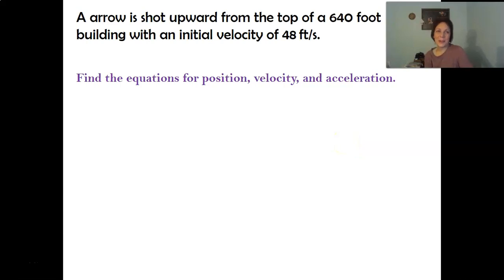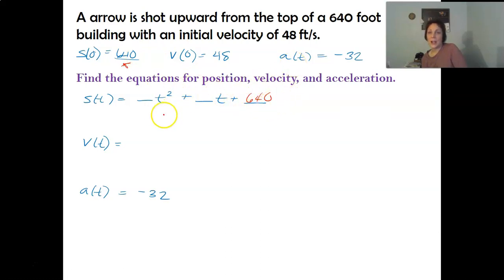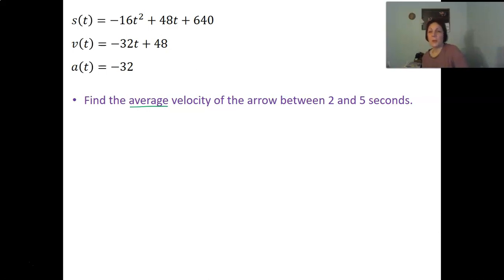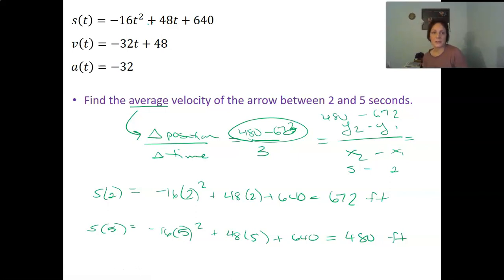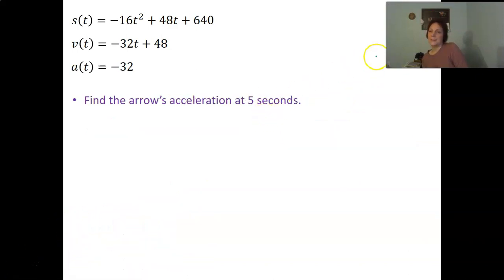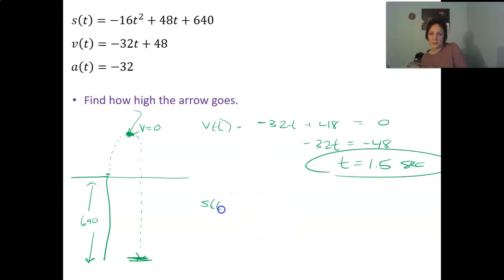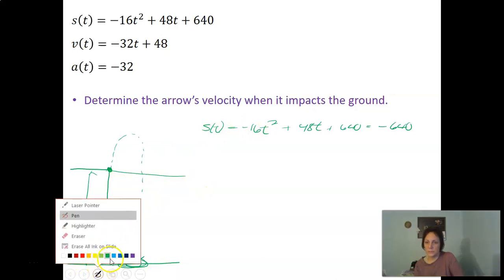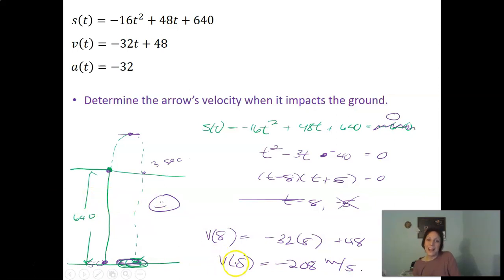3 6 day 4 free fall no equation given